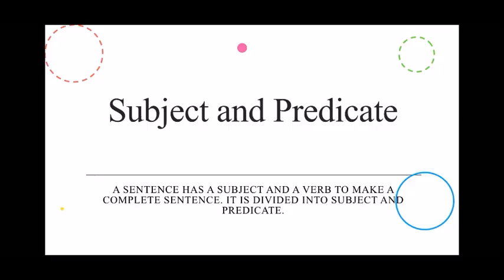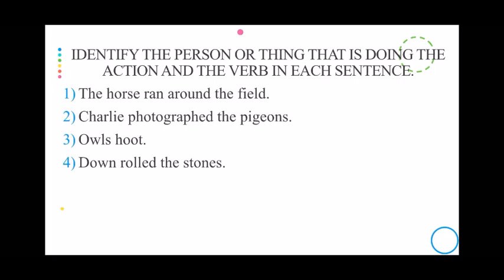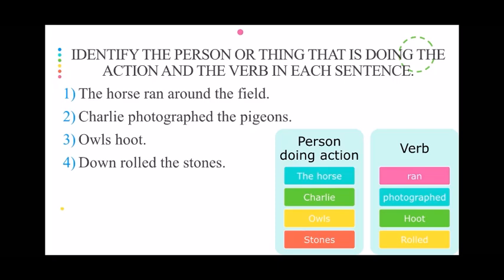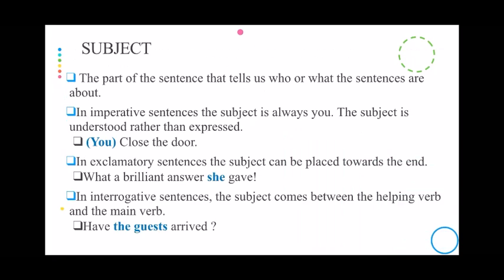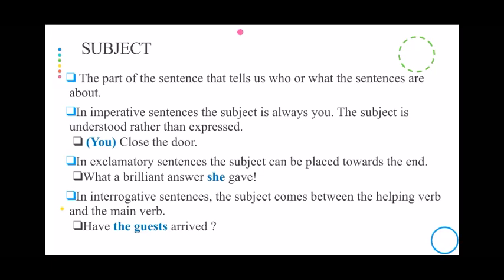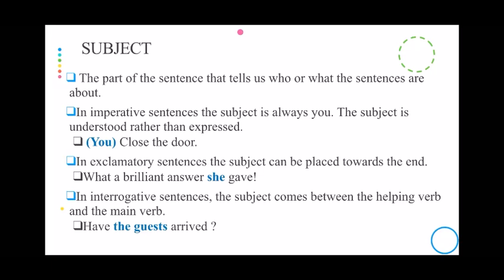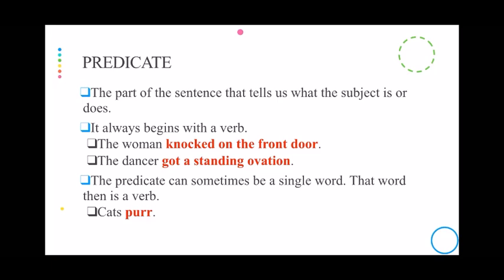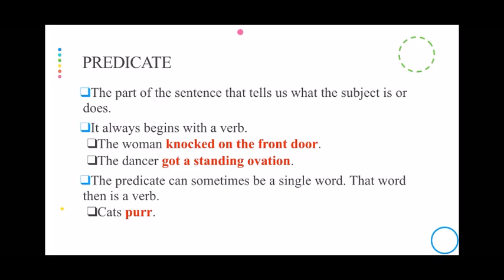Std V to VII (Class 5 to 7) / English Grammar / Subject and Predicate